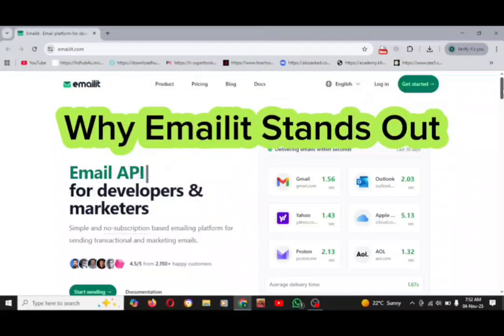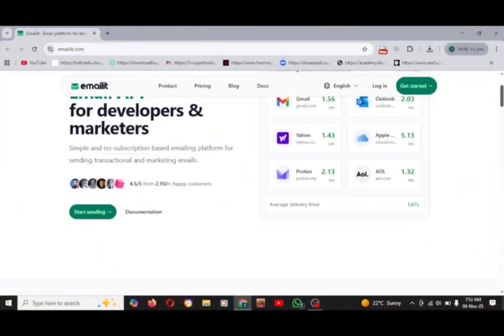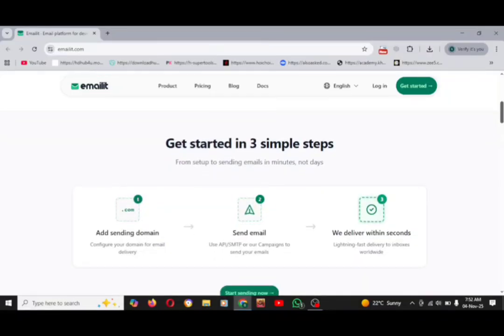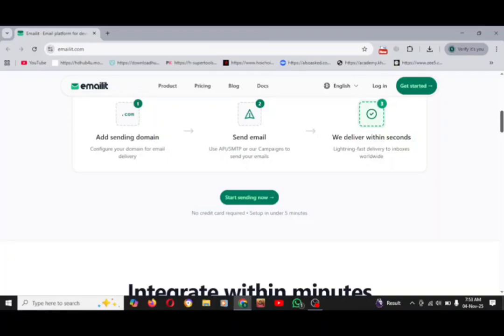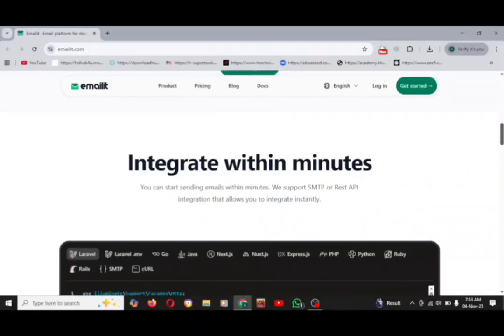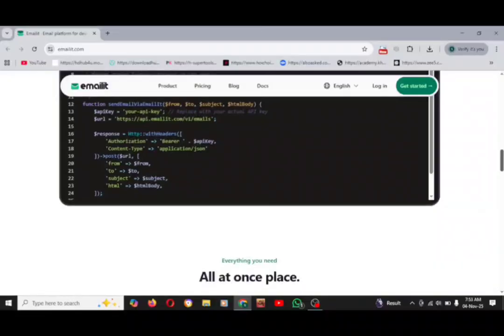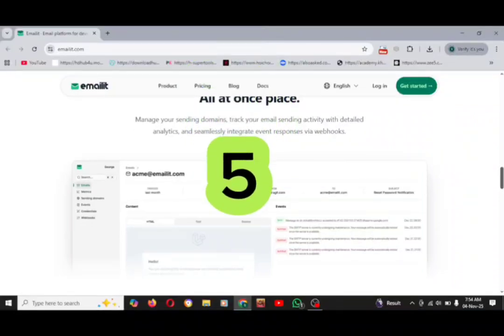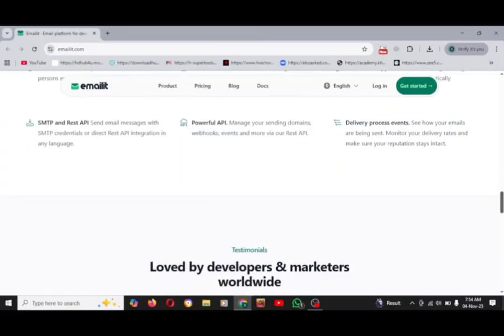Emailit Review 🚀 | The Best Affordable Email API & Campaign Tool (Lifetime Deal!)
📧 Emailit Review 2025 – Send Emails Fast with SMTP & API (Lifetime Deal)
Your emails deserve better deliverability!

Emailit lets you send transactional & marketing emails in minutes via SMTP or REST API — no tech headaches.
✅ Built-in campaigns
✅ Domain verification (SPF, DKIM, DMARC)
✅ Bulk email verification
✅ Real-time tracking & analytics
🎯 Perfect for marketers, developers & eCommerce businesses.

⏱️ Timestamps
00:00 - Intro
00:34 - What is Emailit
01:00 – Why Emailit Stands Out?
01:30 - Key Features
03:36 – User Experience & Interface
03:56 – Pricing & Plan
04:25 - Pros & Cons
05:03 - Pricing & Verdict
🎨 Credits: Some visuals and footage from Freepik.com